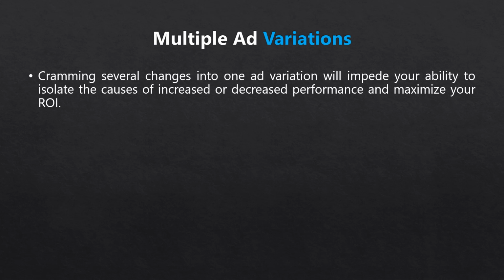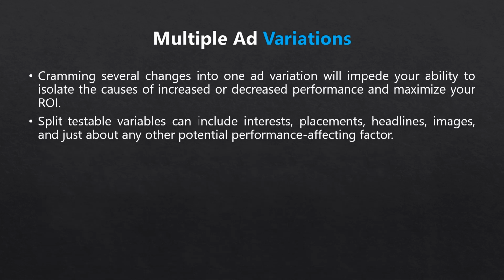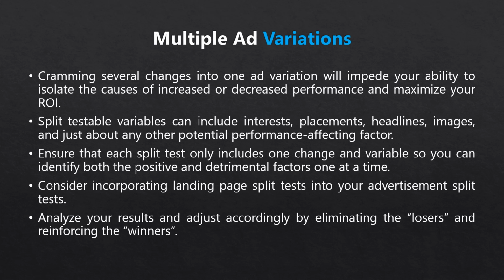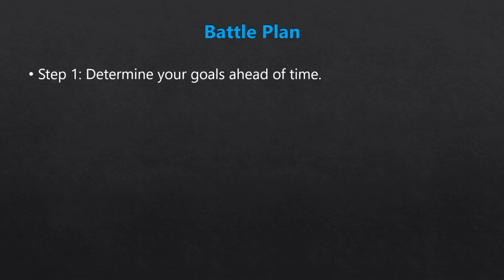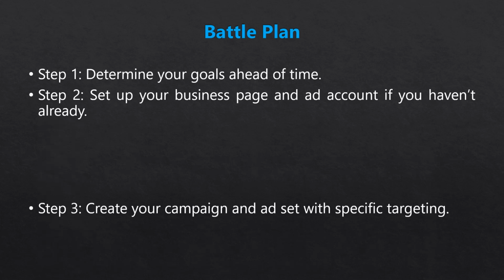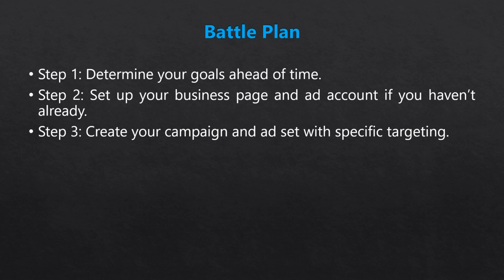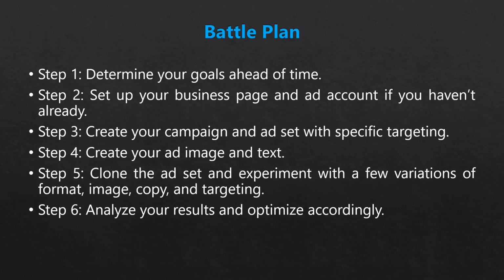Why Your Facebook ADs Campaign is Not Working For YOU: You Might Want To Watch THIS TO DO THIS!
Why Your Facebook ADs Campaign is Not Working : You Might Want To Watch THIS!